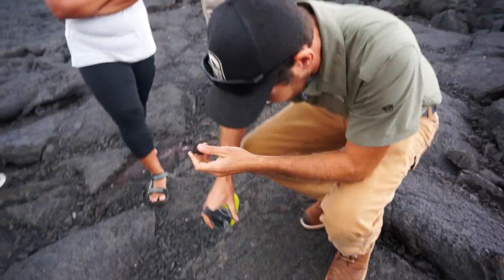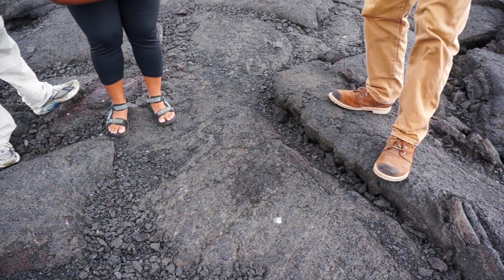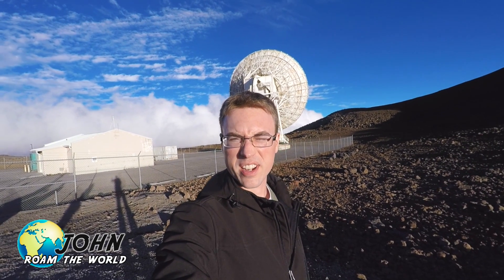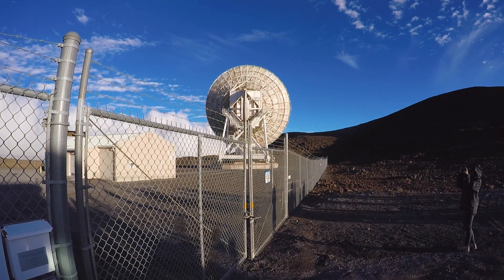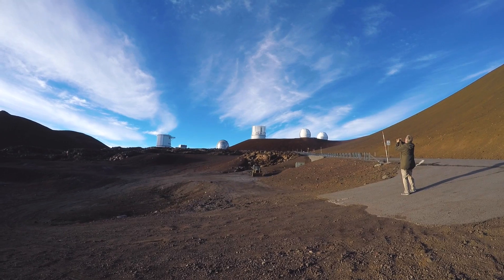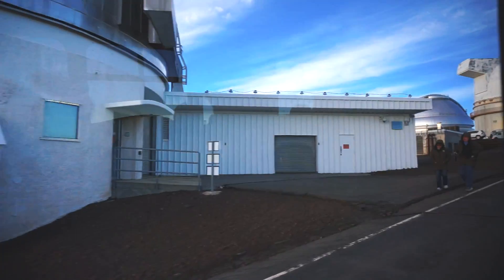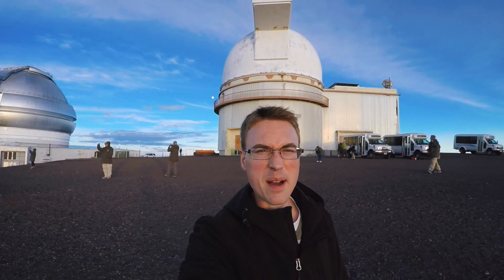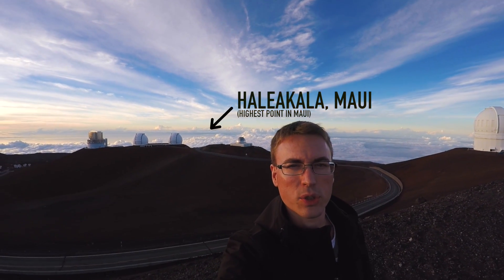Exploring Mauna Kea: tallest volcano in the world!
We did a summit tour of Mauna Kea on the Big Island in Hawaii. It's the tallest volcano in the world!

We toured via Hawaii Forest & Trail. We went stargazing afterwards but it was pretty dark so we couldn't really record anything.